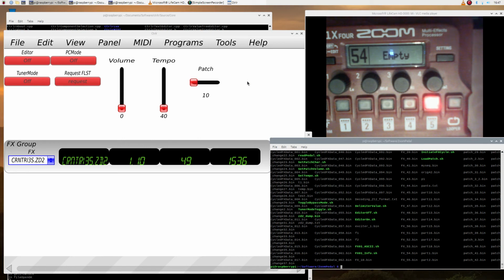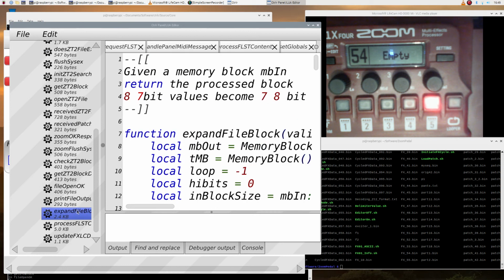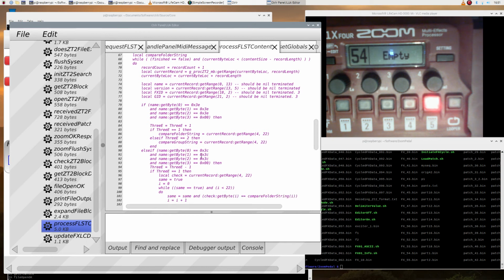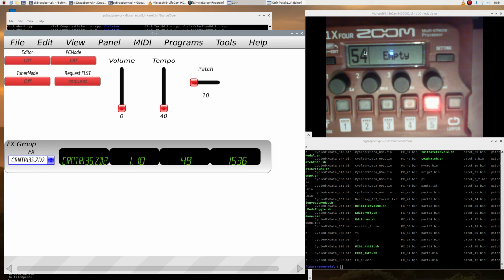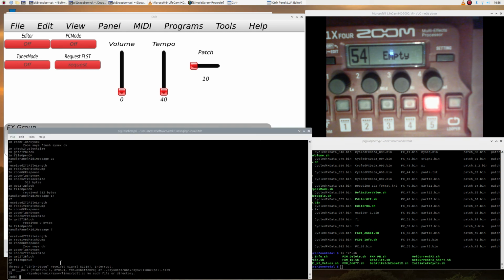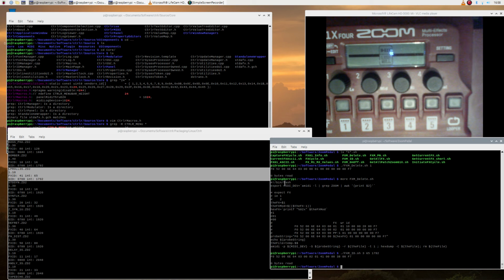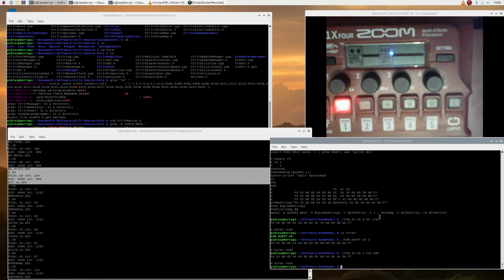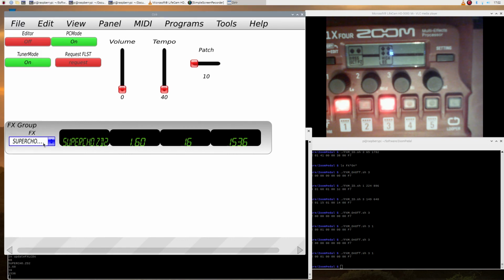Ctrlr Pi4 Zoom B1XFour G1XFour part2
So we evolve our Zoom Panel.
Today we add extraction of loaded FX from the Zoom pedal.
This is then added to a drop down list.
4 LCDs are updated to display the file name. version, FXID and Group ID.
These are then rendered as you select.

Ultimately I need to

1 - add some logic to stop more than one pedal FX being chosen at once
(will create a state for preset)

2 - make an FX choice update the Zoom (at the moment it just updates GUI)
I give an example from Linux command line to show this code is written.

Then I need to start working on deriving parameter values.
And some more decoding.

I lost a lot of time on Linux specific issue.
Sysex is limited to 256 byte blocks and the 4k I asked for returns 603 bytes.
Alas Linux was throwing 256 of these away!!
Eventually I tried on Windows - just works (like the command line Pi)/.

I was able to determine how to ask for 256 bytes at a time from Zoom.
And now things work.

I was also able to see an alternative way to visualise the Zoom ZT2 file format. And this made the processing a lot easier.

Will be working on ZD2 decoding soon.